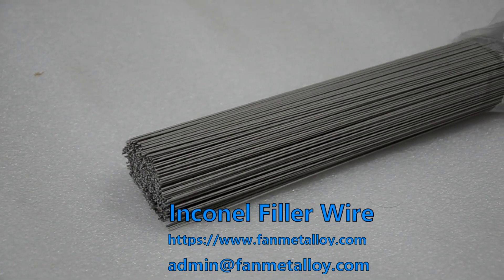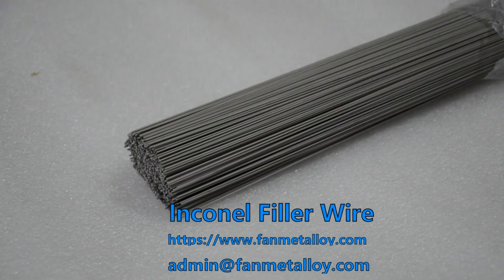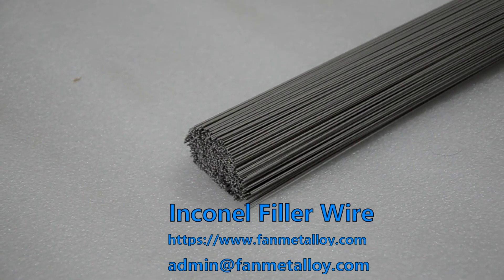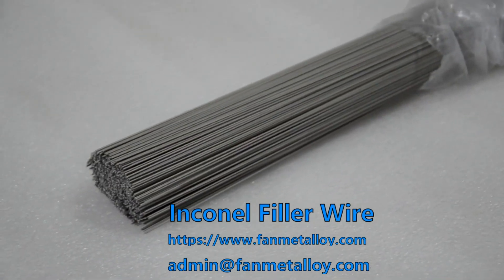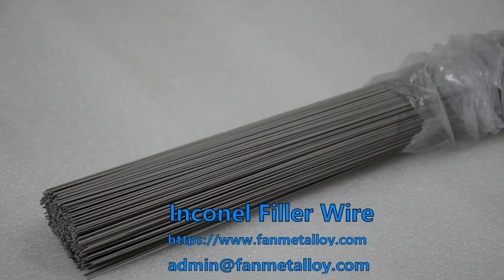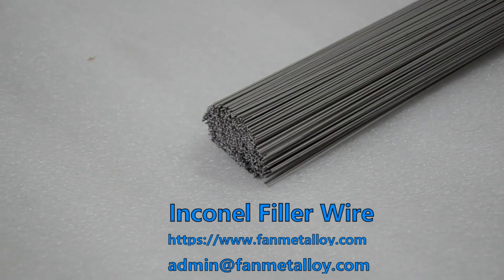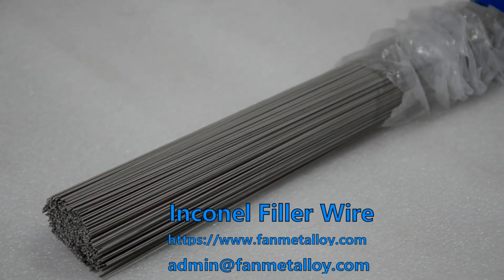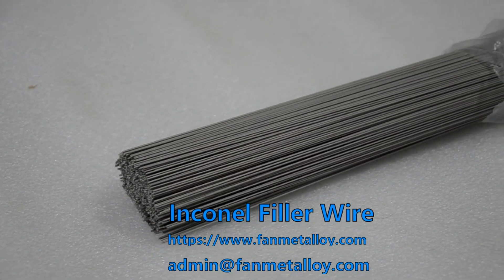Inconel Filler Wire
Inconel Filler Wire is a class of filler metal materials commonly used in various welding processes, and the workpieces welded by it are suitable for high temperature applications such as heat treatment, aerospace, electronic components and nuclear reactors. Inconel Filler Wire has all the excellent physical and chemical properties of nickel-based alloys, such as high ductility, high temperature resistance, high corrosion fatigue strength, high tensile strength, resistance to chloride ion stress corrosion cracking, extensive resistance and use long life etc. Inconel Filler Wire can be heat treated by water quenching process, which can further improve the strength, mechanical properties and durability of the material. Inconel Filler Wire is often used to weld nickel-based alloy materials and stainless steel materials, and can also be used to make springs, seals, marine instrument components, wire ropes for mooring cables, cable connectors and other marine engineering components.